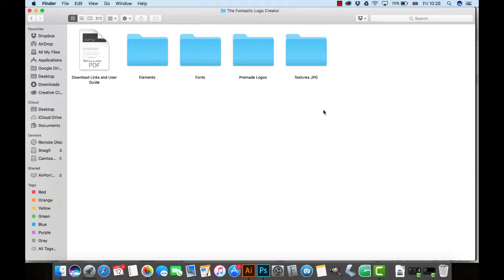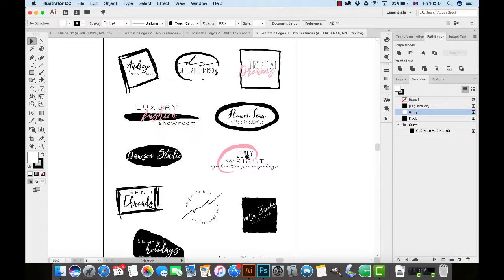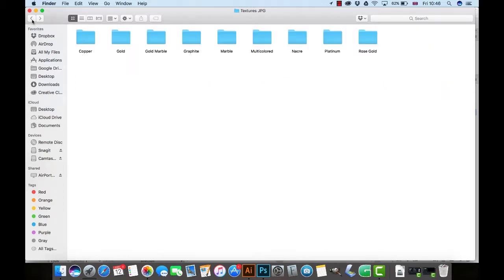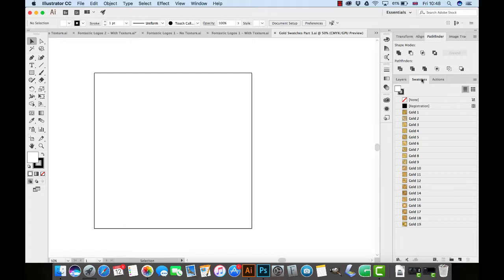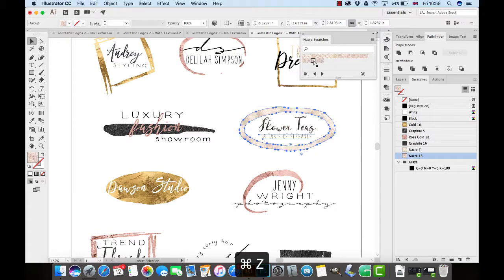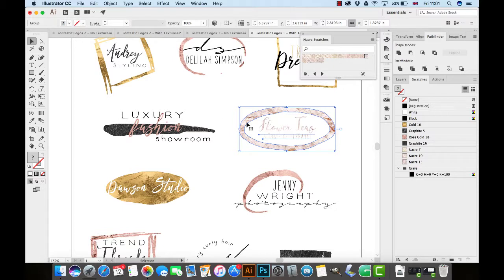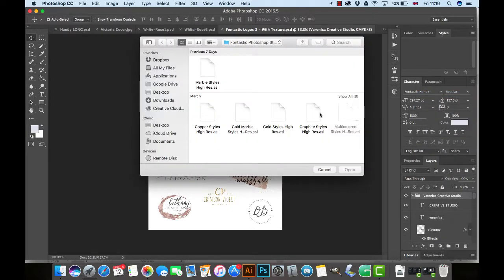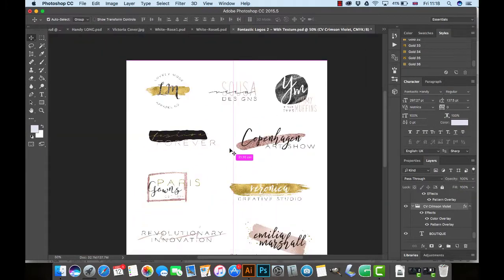The Fantastic Logo Creator User Guide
This is the user guide for my product The Fantastic Logo Creator, available